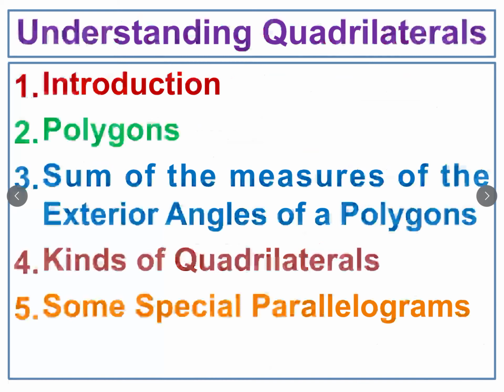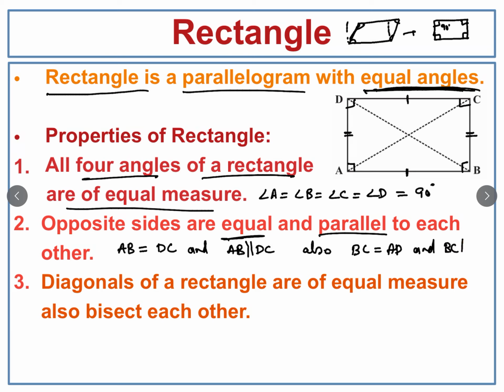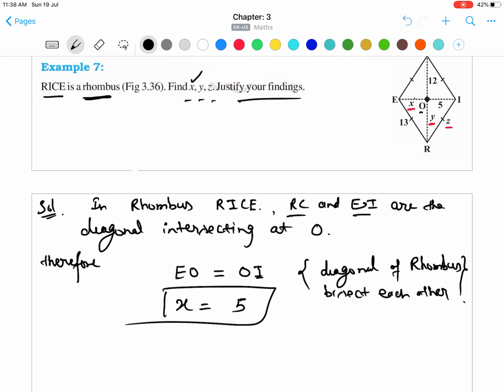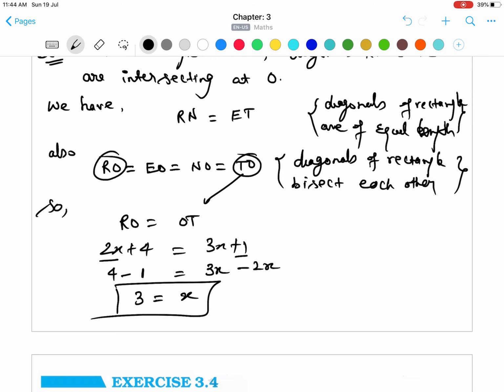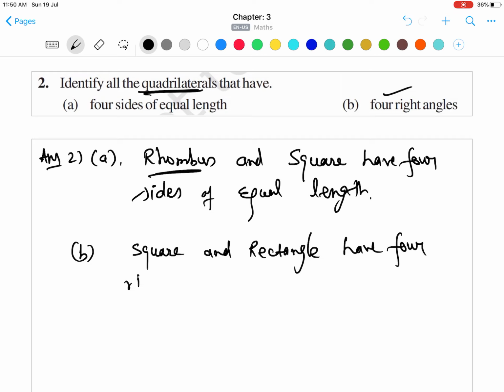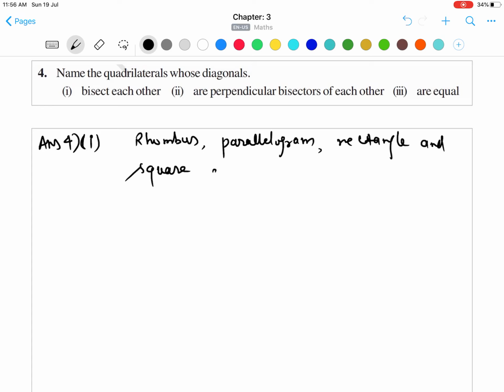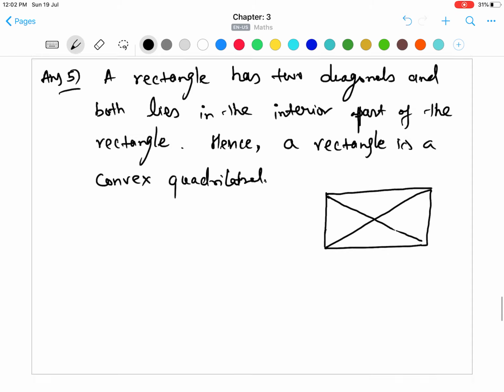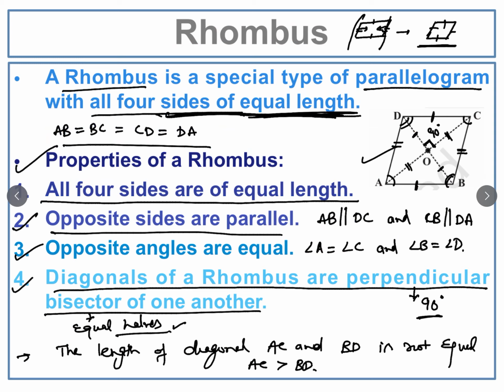Understanding Quadrilaterals - Ex 3.4 Some Special Parallelograms - NCERT Class 8th (Session 06)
CBSE/NCERT MATHEMATICS CLASS 8th CHAPTER 3 UNDERSTANDING QUADRILATERALS EXERCISE 3.4 (SESSION 06)